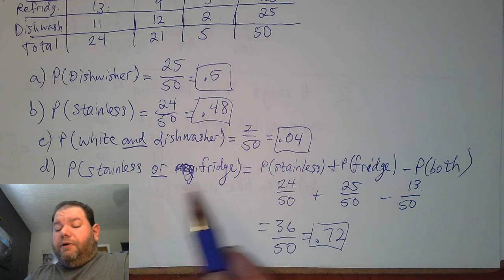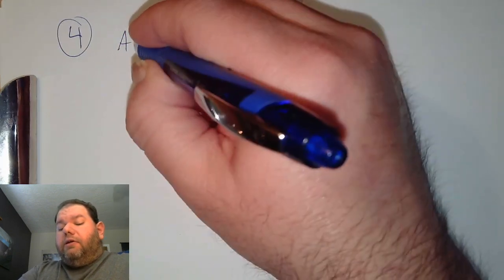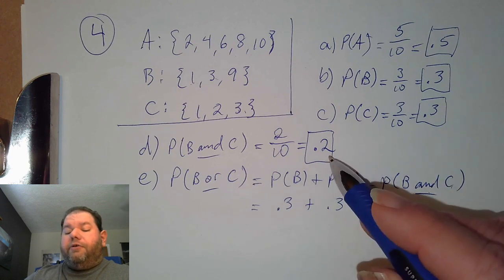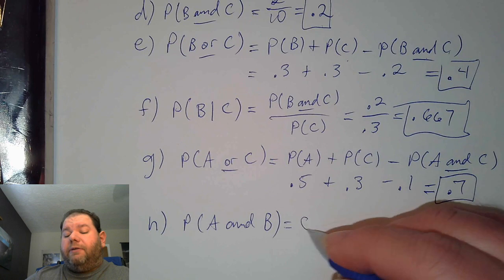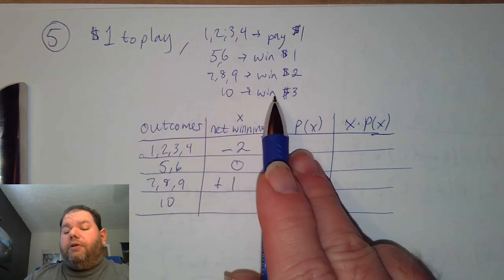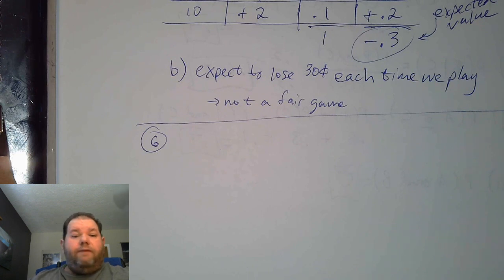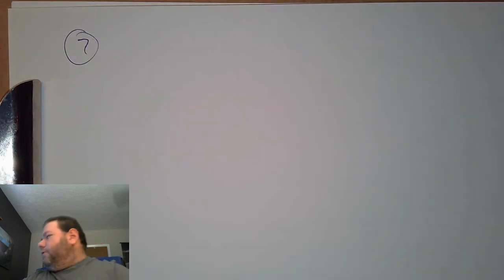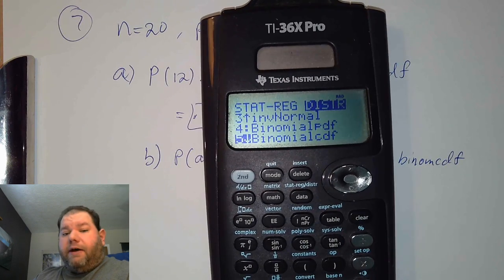Statistics TR 9:30 am Review part 2 - October 22nd